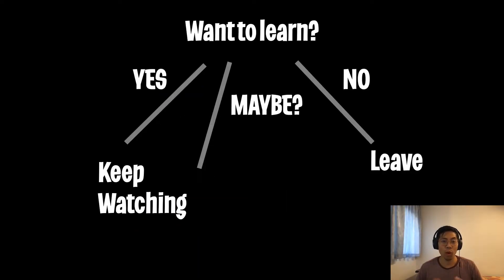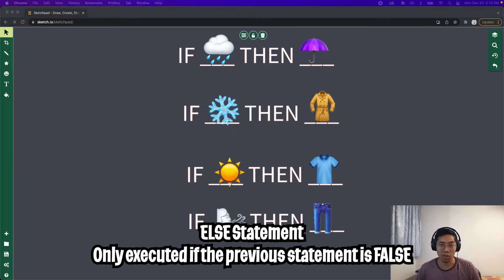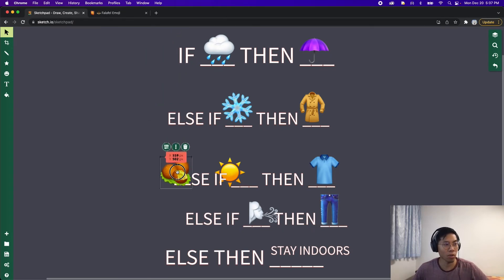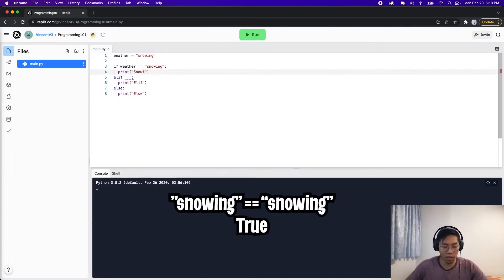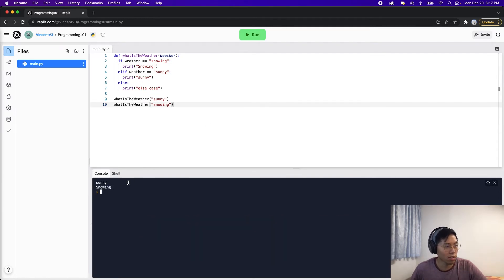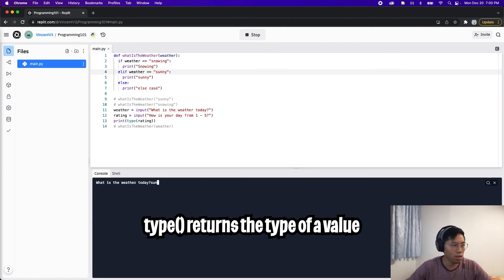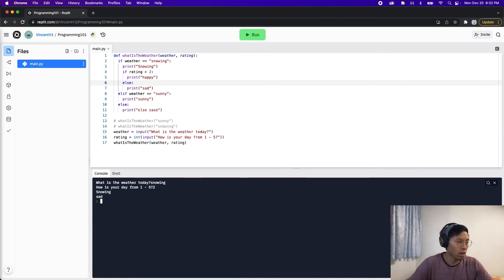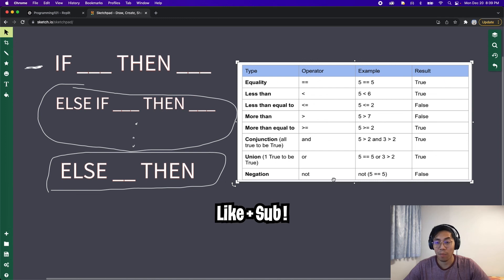Conditional Statements - Python | Lesson 9 (Free Coding Bootcamp)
In this lesson, we go over conditional statements so that we can handle complicated logic. We also talk about the input() function so that we can prompt the user for input.

Chapters
0:00 Introduction
0:34 Weather example
1:20 If statement
2:23 Else statement
3:25 Else if statement
4:05 Conditional Statement template
4:23 Coding time
6:27 Create a function for reusability
7:28 input() function
9:20 Cast input to integer with int()
10:43 Use AND, OR to join statements together
12:05 Cheatsheet